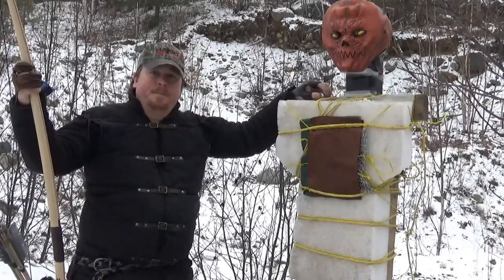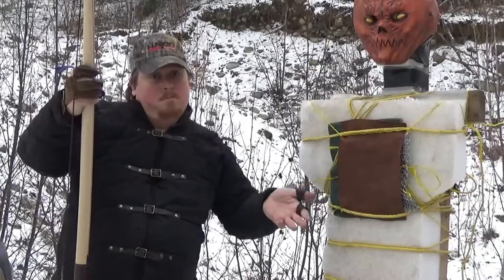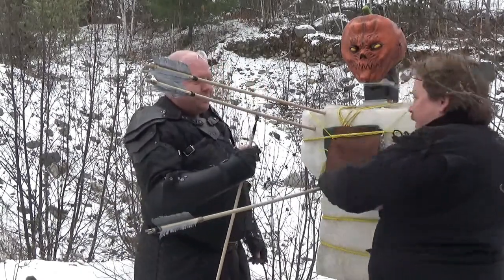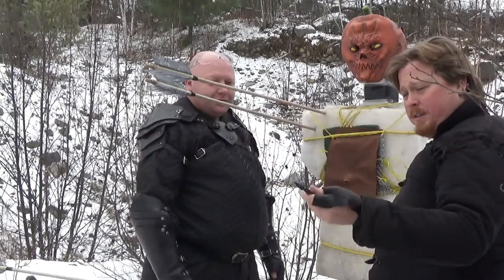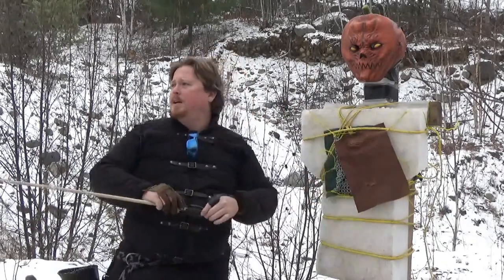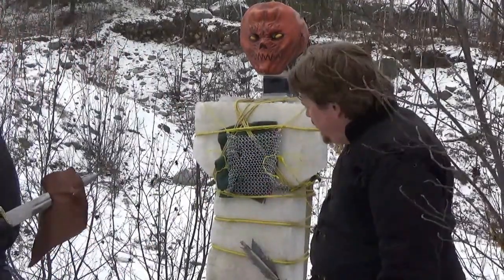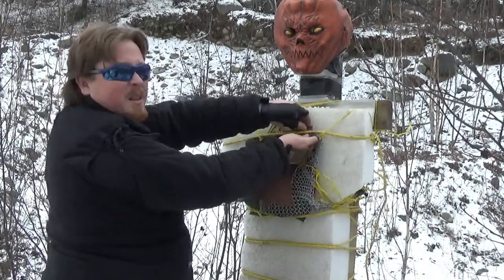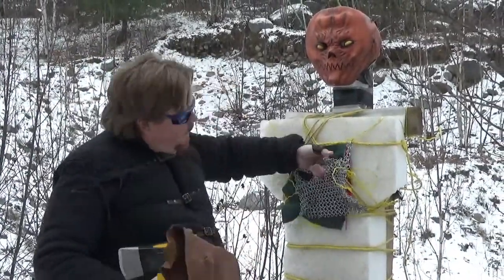S02E13 Leather Covered Chainmail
Hey guys.

We've all seen games set in a fantasy universe where a guard or a soldier is wearing chainmail armor under a coat of leather. That got us wondering if this is just fr weather proofing or if this has some historical merit in a fight. so we've taken some light leather and stacked it ontop of our 16 gauge 4-in-1 chainmail.

Lets see if you can learn some history from games (or if this is just for style).